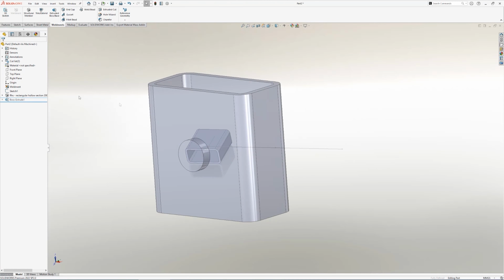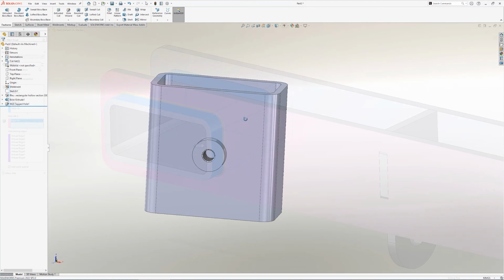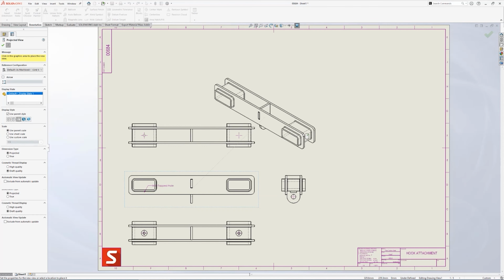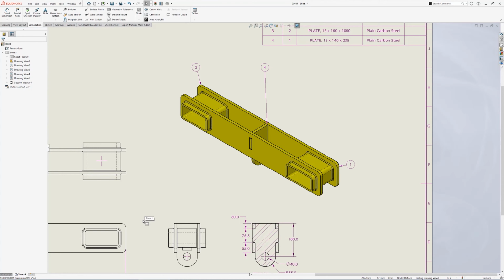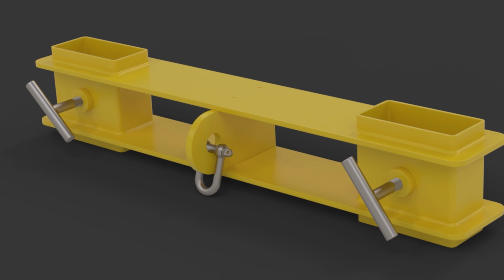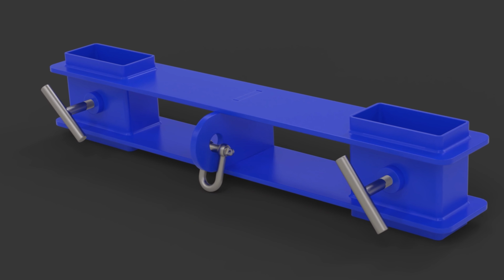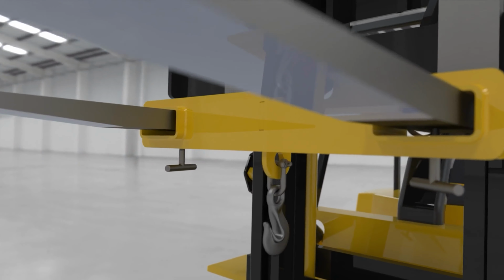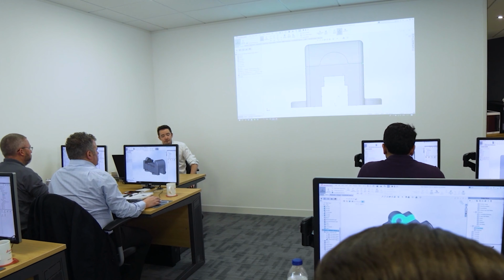Design Industrial Equipment with SOLIDWORKS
In industrial design, designing complex equipment quickly, while verifying strength, durability, and performance is so important. You need to outpace competitors by creating better machines at a lower cost.

Using SOLIDWORKS in the design process for production, everything can be streamlined. With designs being planned, tested, and inspected concurrently in the development phase, costs are reduced both from efficiencies and a reduction in weight, and a reduction in the number of physical prototypes required. The SOLIDWORKS portfolio is uniquely equipped to help you tackle these challenges, shortening your route to market.